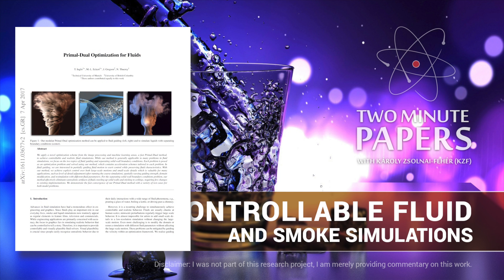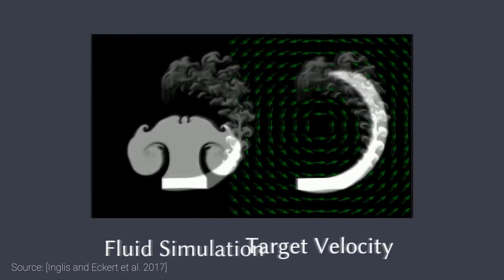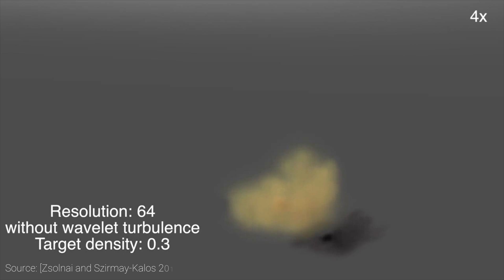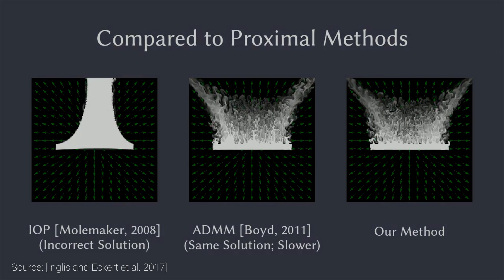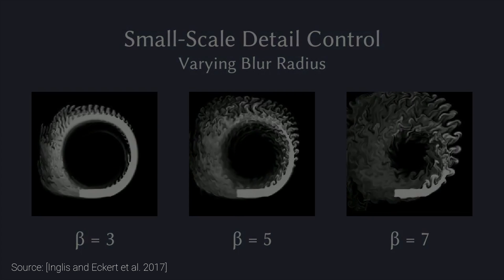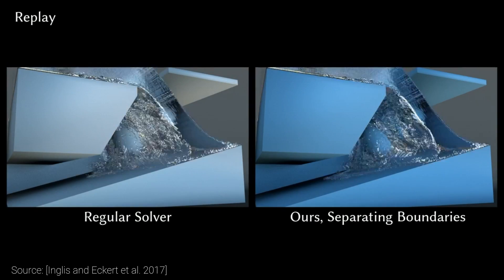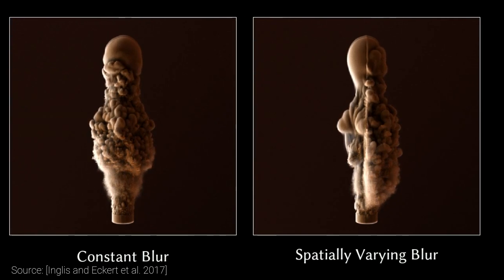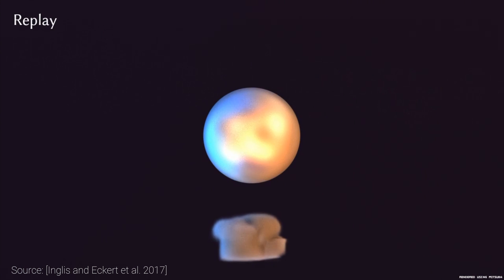Controllable Fluid and Smoke Simulations | Two Minute Papers #145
An introduction to fluid simulations and fluid control with source code, both CPU and GPU (OpenCL):

Andrew Melnychuk, Christian Lawson, Daniel John Benton, Dave Rushton-Smith, Sunil Kim, VR Wizard.